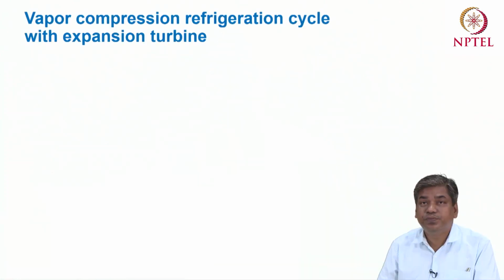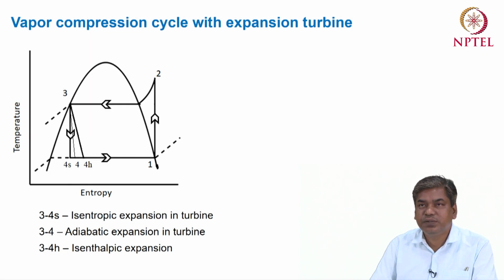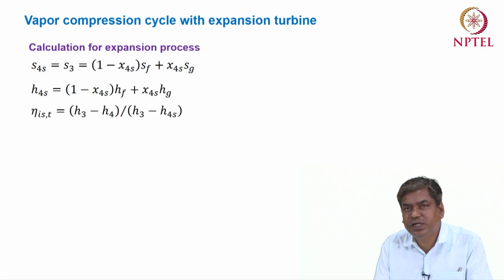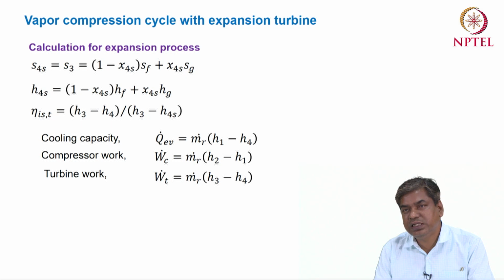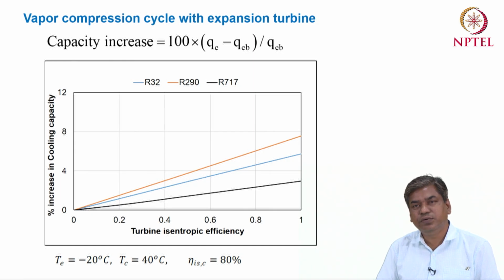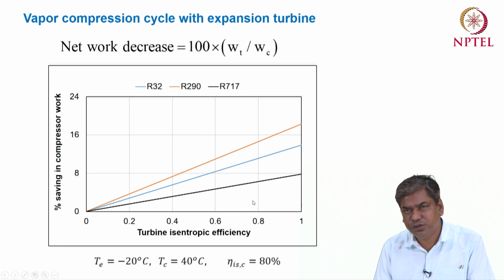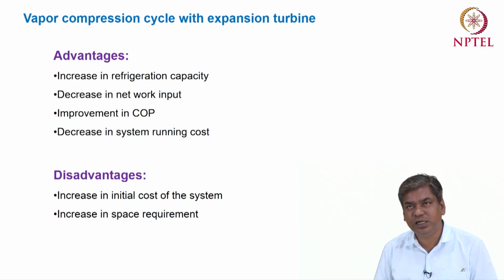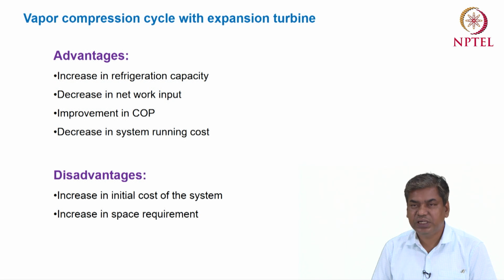Refrigeration Cycle with expansion Turbine